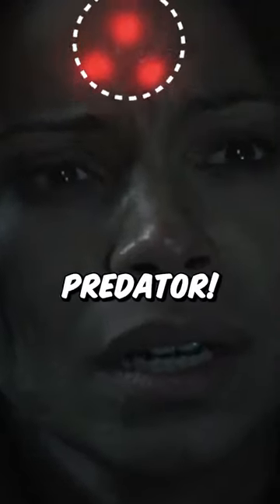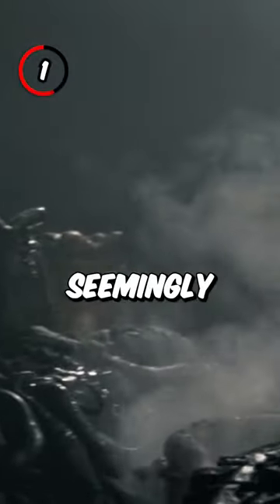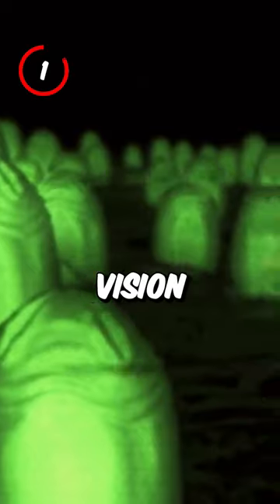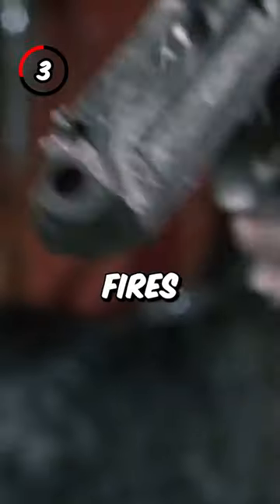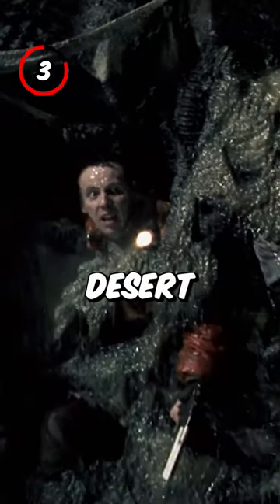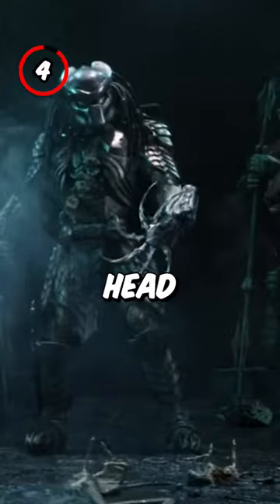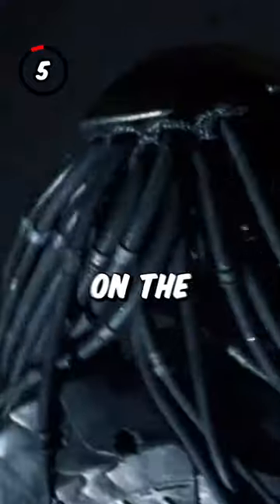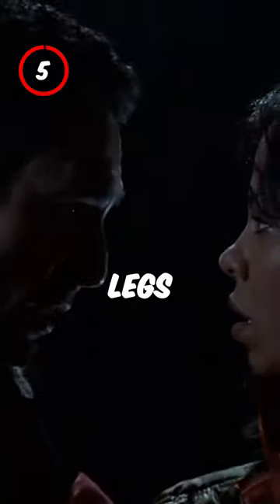5 GOOFS In ALIEN VS PREDATOR!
Number 1
When Alexa and Scar Predator find Sebastian in the egg chamber, all of the eggs are seemingly open and empty, but Scar’s vision shows that the eggs are closed and full.

Number 2
The second Predator is killed when Nethead Alien breaks free and bites him with his inner mouth, but in separate shots, the wound is gone.

Number 3
When Miller shoots at the facehugger after being cocooned, he fires six shots, and he ends up firing six more after that. That specific Desert Eagle only holds a maximum of nine rounds.

Number 4
Aliens are known for their acidic blood spewing whenever they’re cut, but there is no blood when the alien gets his head chopped in half.

Number 5
The legs on the practical and computer generated Aliens are different. The practical ones use joints like humans, but the computer ones have extra joints in their legs.